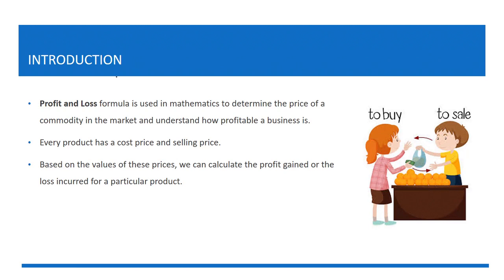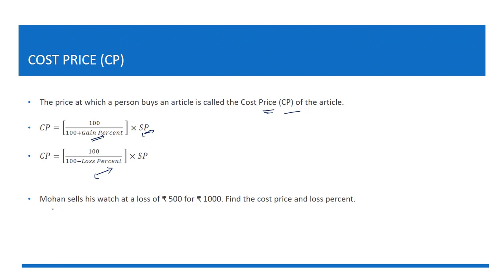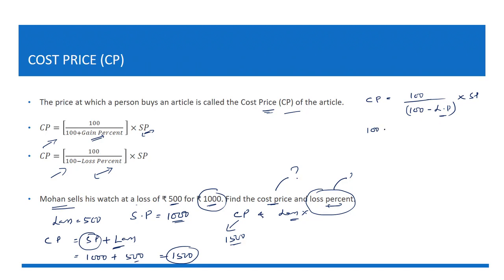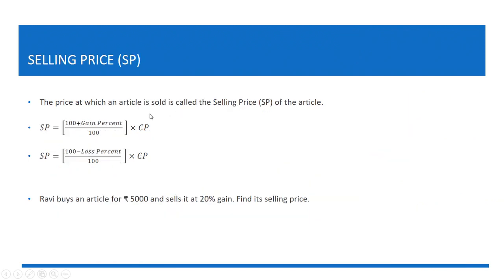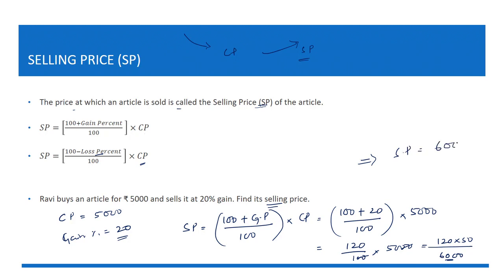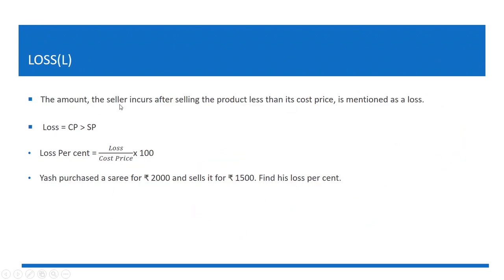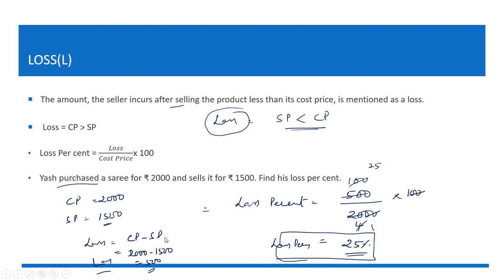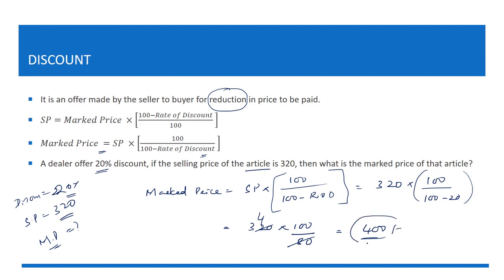Sainik School Maths Profit and Loss Concept Class: Formulas & Tricks for (AISSEE Class 6 & 9)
Profit and Loss Concept Explanation
This chapter is a guaranteed source of questions in the Maths section. This comprehensive class covers everything you need, from basic definitions to advanced word problems.

What you will master in this class:
Core Terminology:Understanding Cost Price (CP),Selling Price (SP),Profit,and Loss.Essential Formulas:Calculating Profit % and Loss %.
Finding SP when CP and Profit/Loss % are given.
Finding CP when SP and Profit/Loss % are given.
Solving tricky word problems based on consecutive transactions.
Shortcuts and Tricks for solving questions quickly without lengthy calculations.
Practice questions based on previous year Sainik School Entrance Exam patterns for Class 6 and Class 9.

Watch till the end for a special tip to easily distinguish between Profit and Loss scenarios!